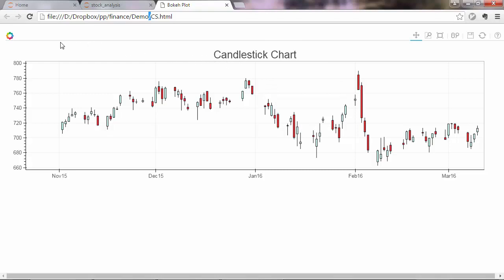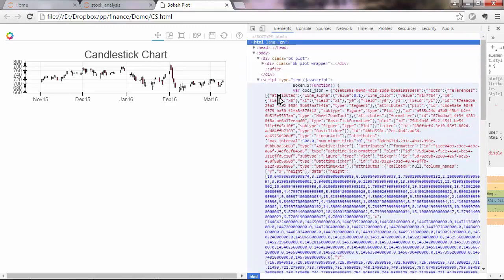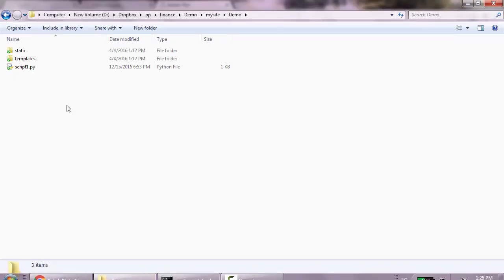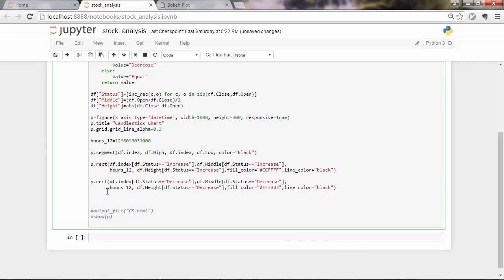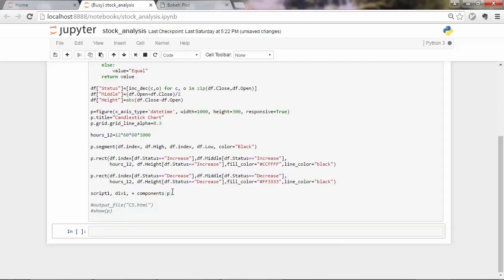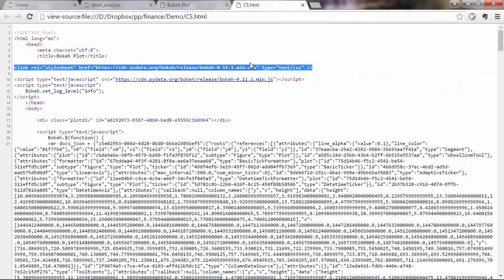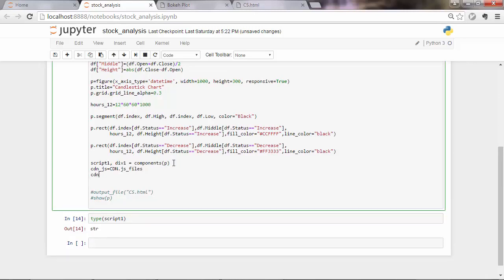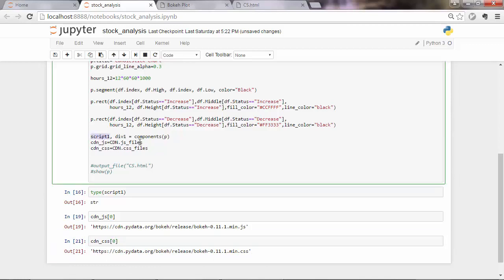206 The Concept Behind Embedding Bokeh Charts in a Flask Webpage